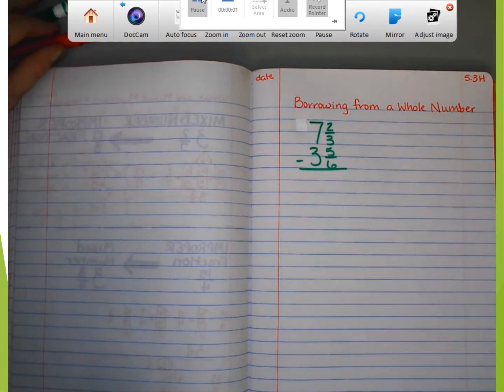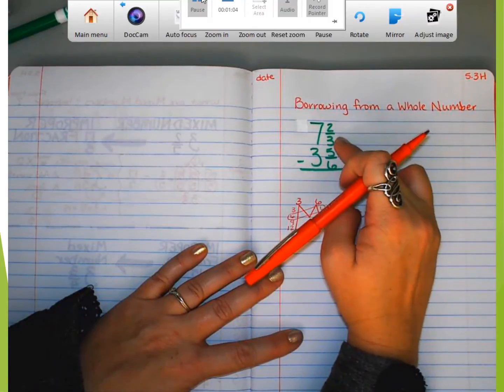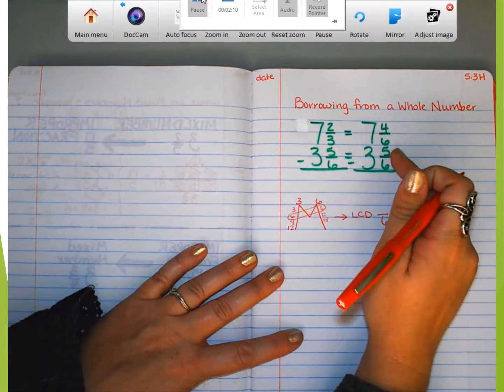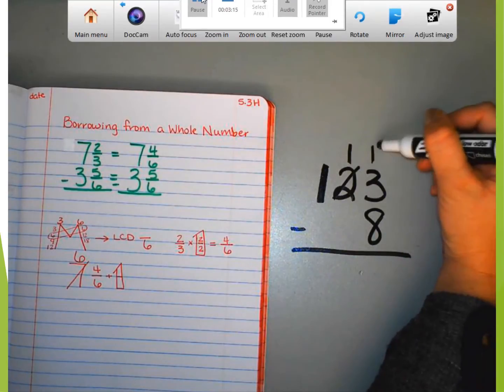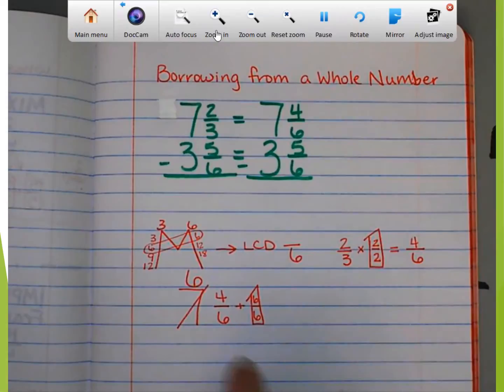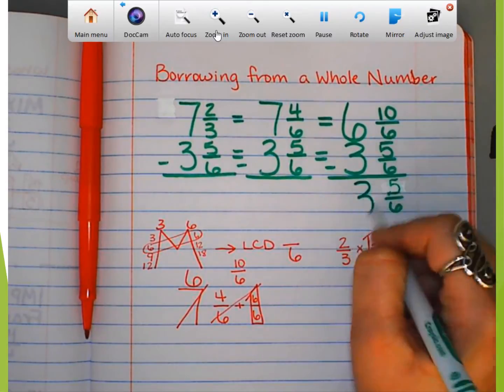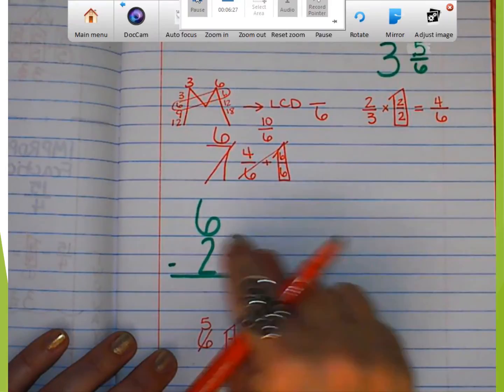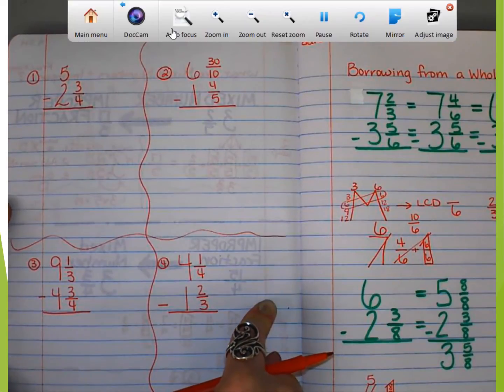Mixed Numbers Borrowing from a Whole Number